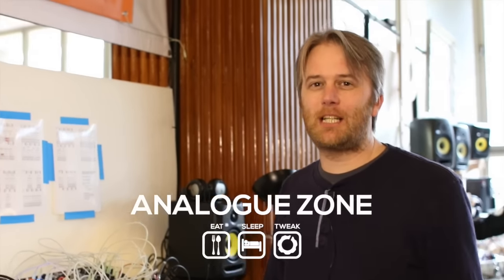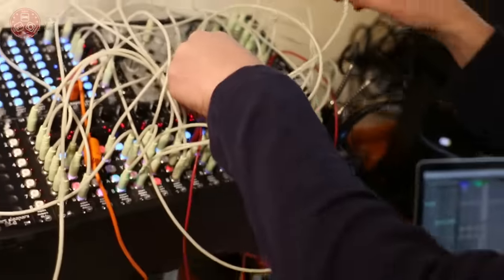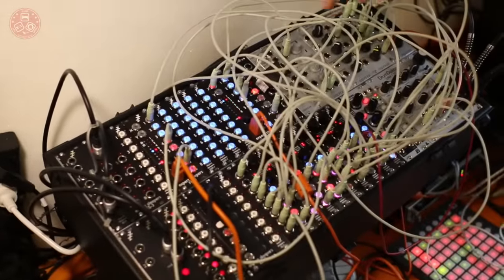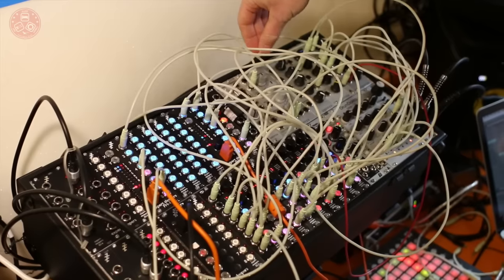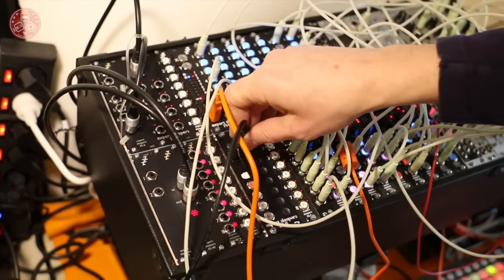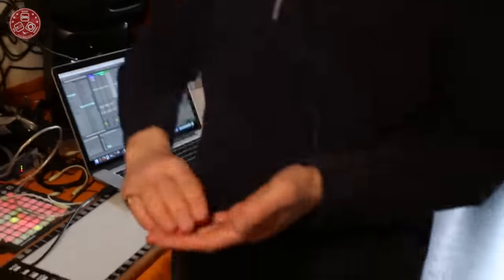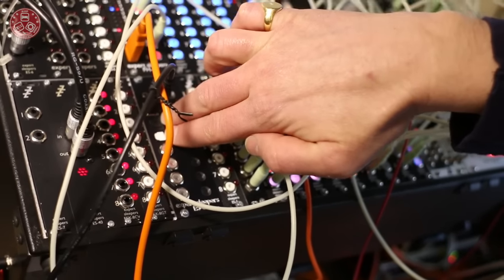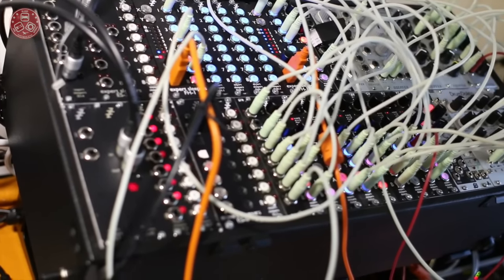SUPERBOOTH16 Introducing The New Expert Sleepers ES-8 And The New Vocoder Firmware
SUPERBOOTH16 Introducing TheNew Expert Sleepers ES-8 And The New Vocoder Firmware

Don’t miss to JOIN to our new European ModularSynth Group on Facebook